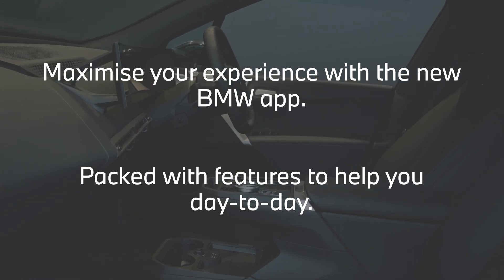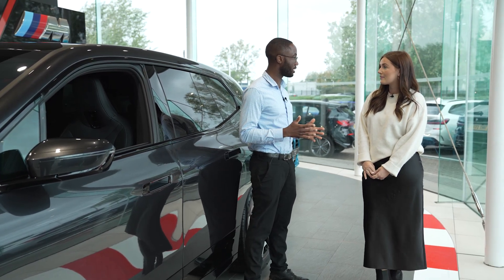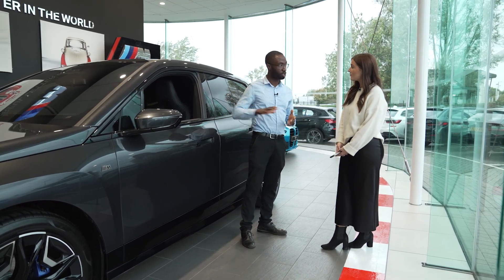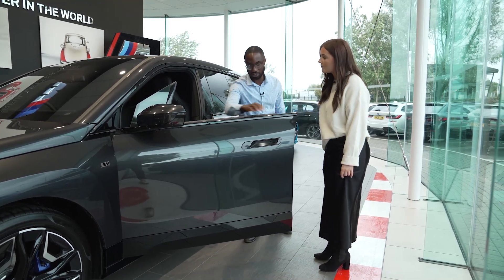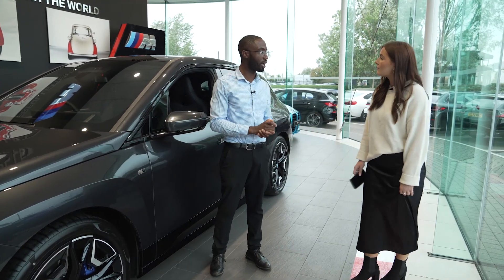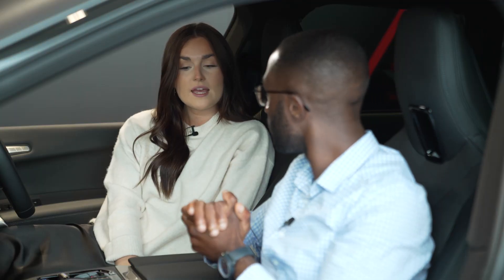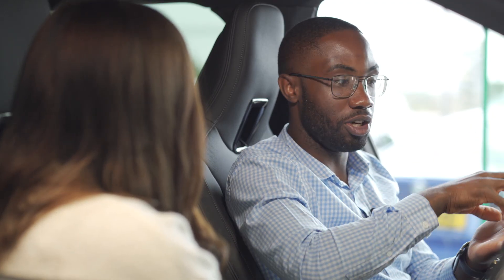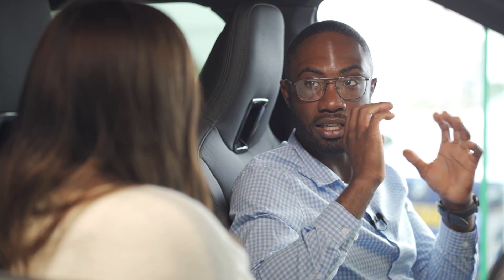The BMW App - With Snows BMW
Unlock the full potential of your BMW with the official BMW app. Whether you're on the go or relaxing at home, the BMW app connects you with your car like never before. In this video, we’ll walk you through all the amazing features, including remote vehicle control, navigation, vehicle status, and much more.